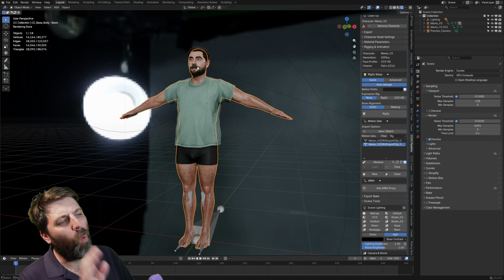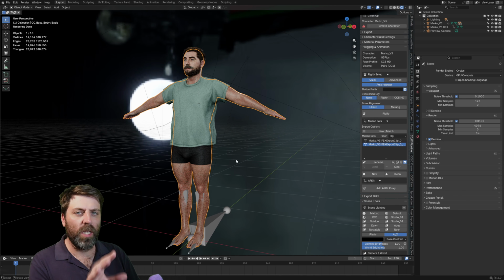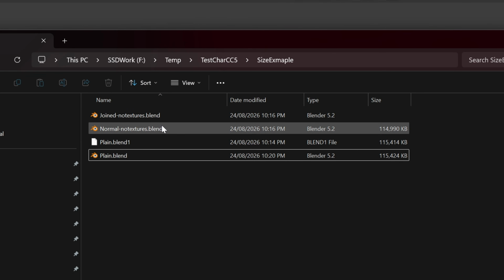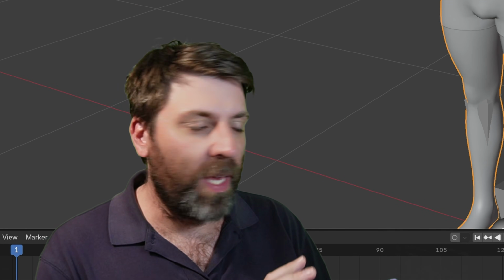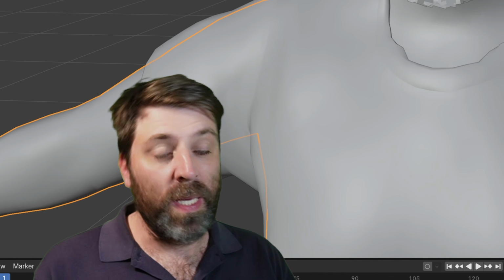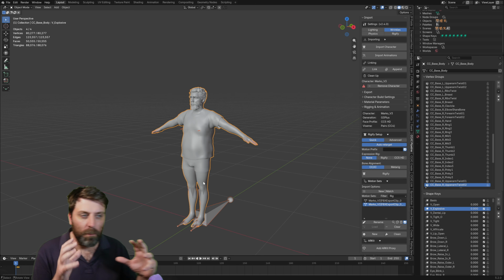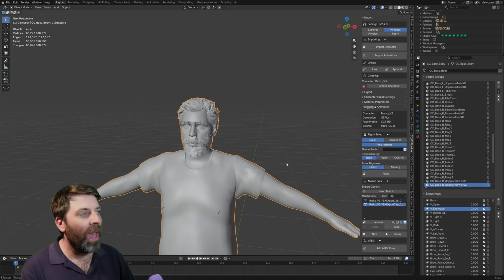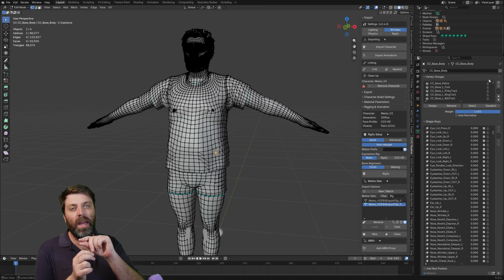Blender Workflow: Multi-Object vs Single Mesh Explained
Many 3D artists try to model characters as a single solid piece, but this often leads to messy geometry and difficult rigging. This demonstration highlights why segmenting your assets is a superior approach for character design. You will see firsthand how Character Creator 5 handles complex character setups when objects are separated, allowing for cleaner weight painting and more precise deformations.

Throughout this technical walkthrough, we examine the software interface to show exactly how to manage these multi-object structures. By refining your Character Creator 5 process, you gain significantly more flexibility when adjusting costumes, accessories, or body parts. These modeling techniques help ensure your final character models are production-ready and easier to animate.